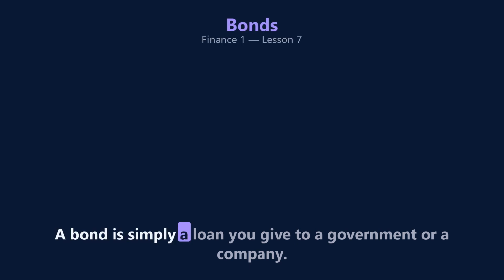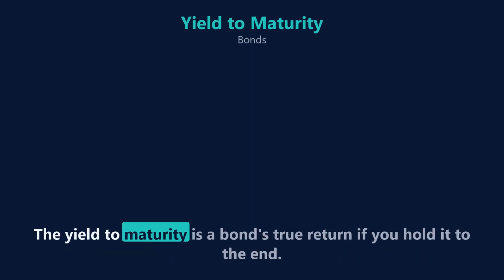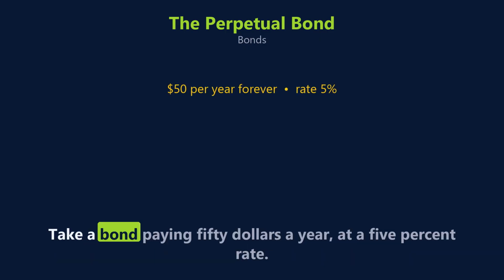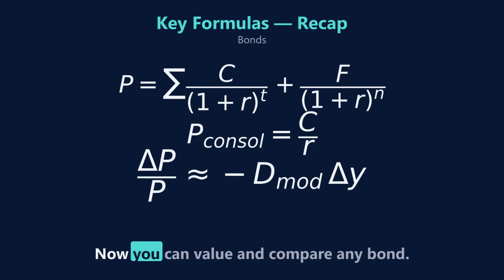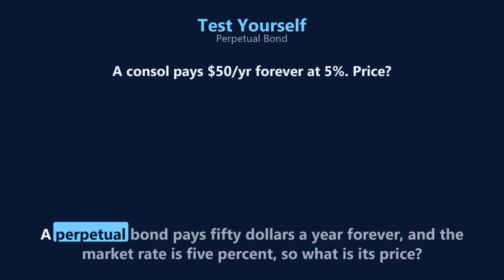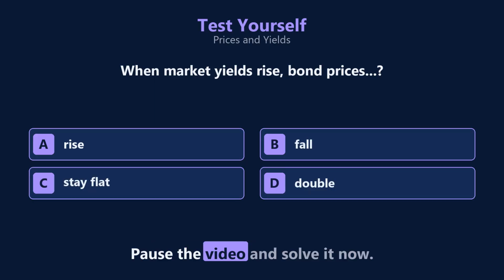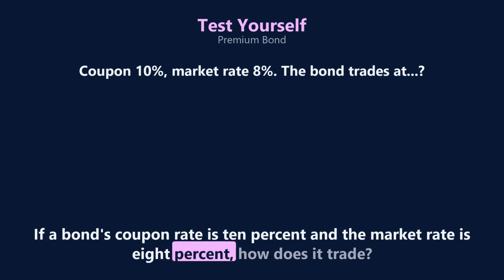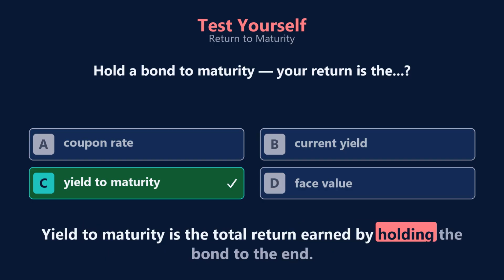Bond Pricing and Valuation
Part of the Finance Fundamentals course - a complete introduction to finance and investments for undergraduate students, taught step by step with worked examples and self-test questions.

Every lesson is built from short, focused explanations that run straight through, so you can follow the full topic in one sitting.